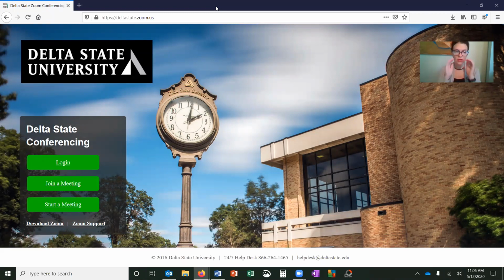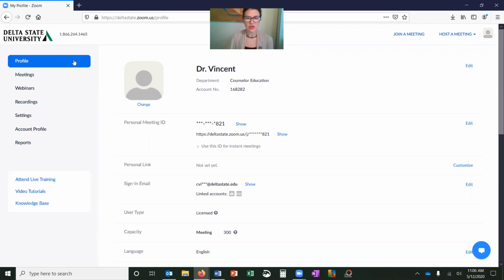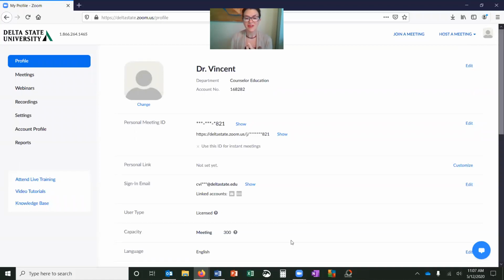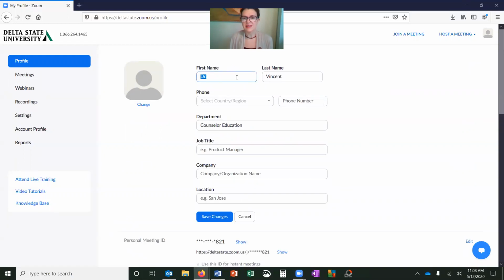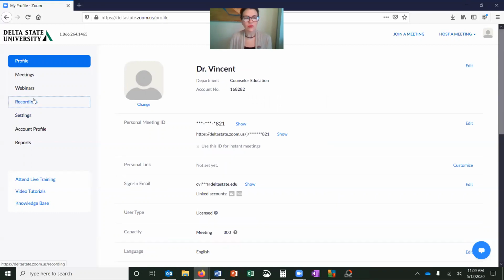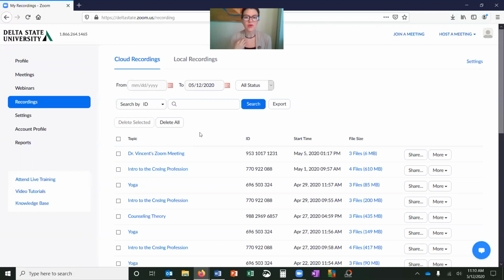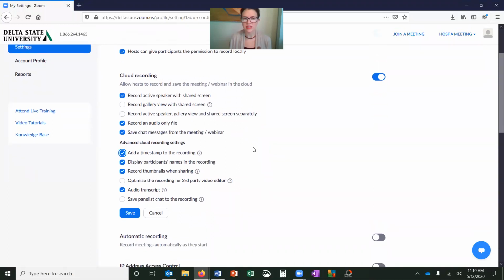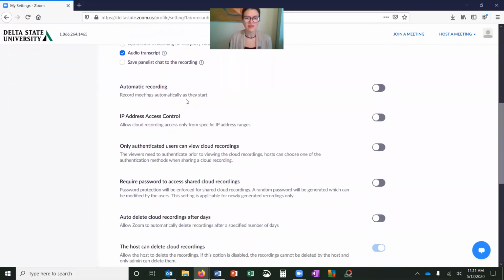DSU Counselor Ed - Zoom Recording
In some classes, you will have assignments that involve video recording. The safest way to record is to select "Record to the Cloud". It does not use up your device space and if your device fails, you will still have access to the recordings.